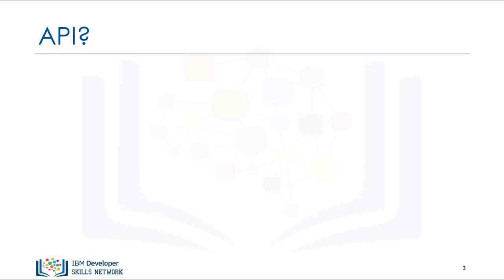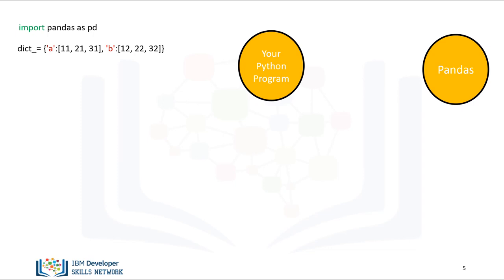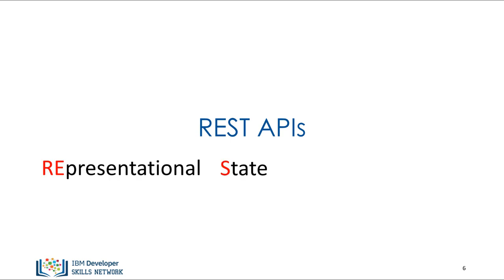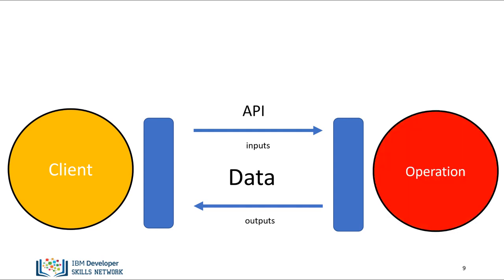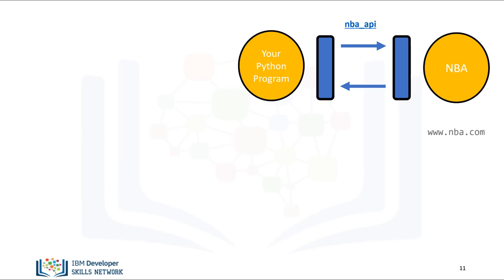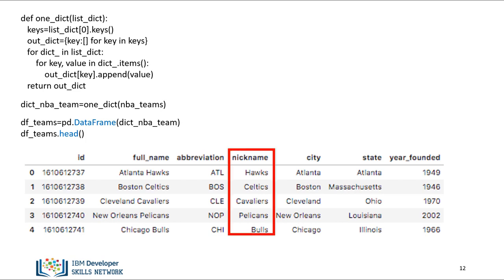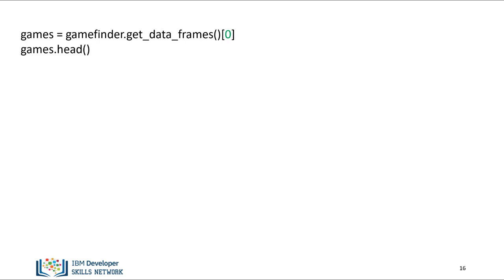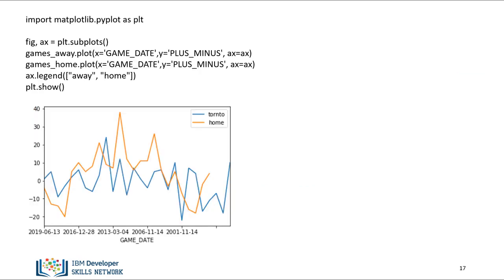Module 4.7 - Simple APIs (Part 1) | Python for Data Science | Learn with Aniket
In this video, we will be discussing how to use simple NBA APIs in Python. We will introduce the NBA API, which is a powerful tool for accessing data about NBA teams, players, and games. We will use Python to make requests to the API and process the data returned by the API.

We will start by introducing the NBA API and explaining how to obtain an API key, which is required to access the data. We will then demonstrate how to make a simple request to the API to retrieve data about NBA teams.

Next, we will discuss how to process the data returned by the API using Python. We will demonstrate how to use the json module to parse the data and convert it to a Python dictionary. We will also discuss how to access specific elements of the dictionary to retrieve the data we are interested in.

We will also cover some advanced topics such as pagination, which allows you to retrieve large amounts of data in smaller chunks, and error handling, which allows you to handle errors that may occur when making requests to the API.

Finally, we will conclude the video by discussing some best practices for using the NBA API in Python. By the end of the video, you should have a good understanding of how to use simple NBA APIs in Python to retrieve data about NBA teams.

So, whether you are a beginner or an experienced data analyst, this video is for you. This Episode is co-powered by Cognitive Class.ai. Join us and learn how to use simple NBA APIs in Python!